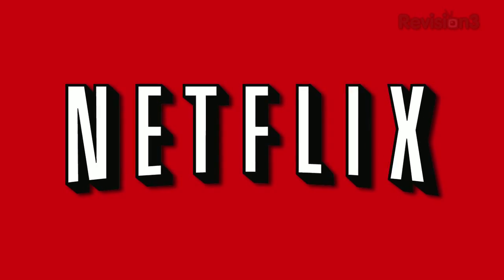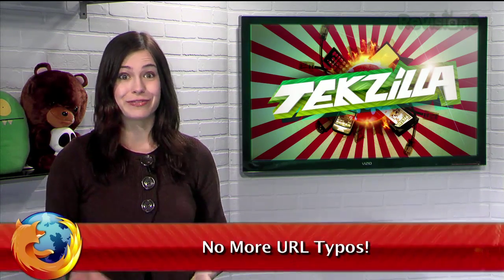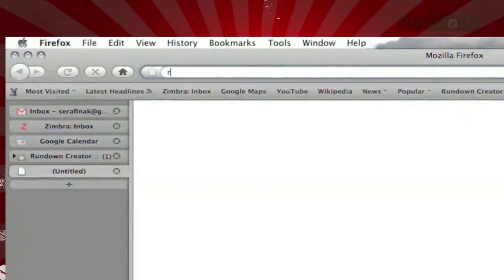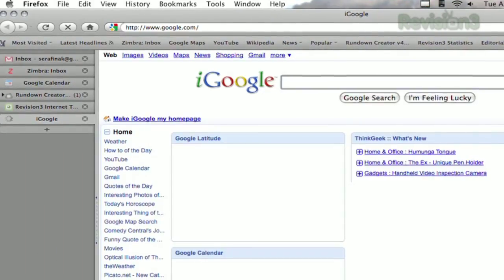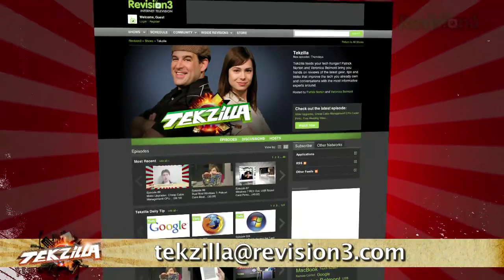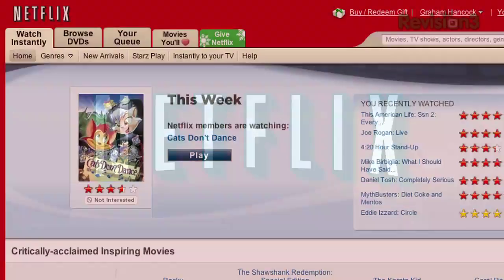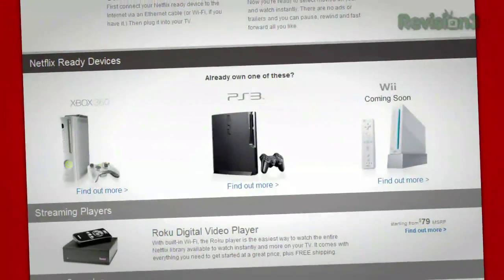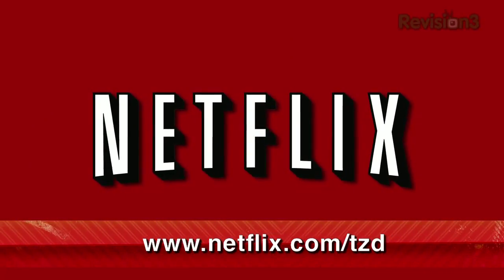Instantly Fix Common URL Typos! - Tekzilla Daily Tip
No more "server not found" errors due to a mistyped web address! Just install URL Fixer! It will detect all the most common url typos, and redirect you to the right place, and Veronica shows you exactly how it works on today's Tekzilla Daily.